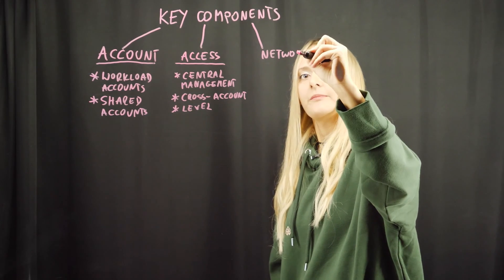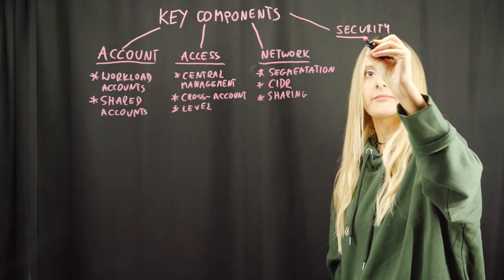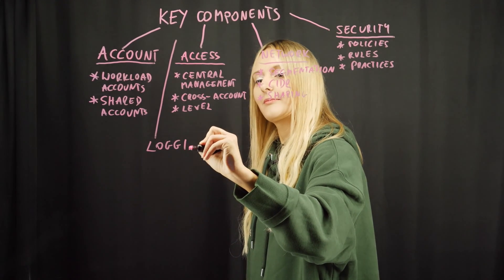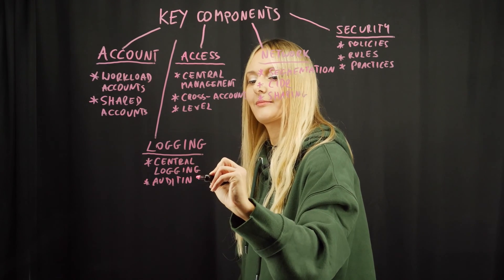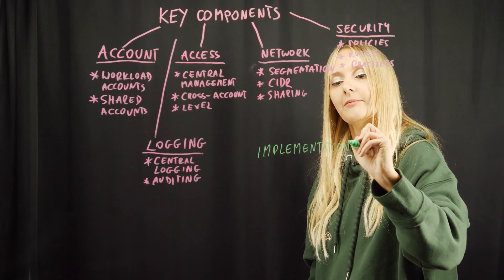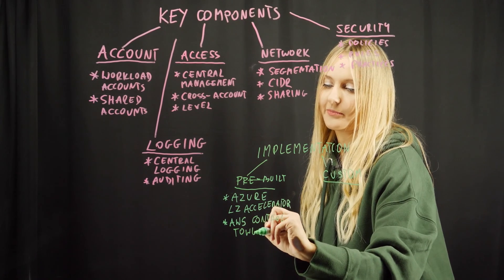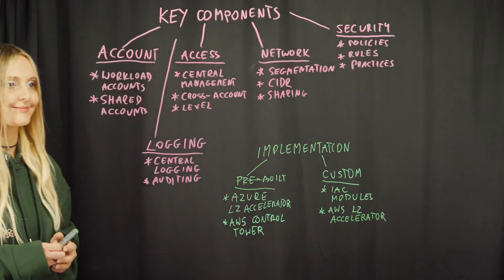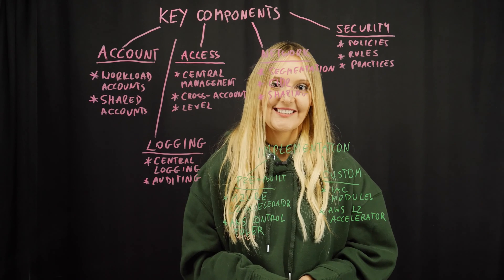What is a Cloud Landing Zone? Considerations and implementation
In this video, the first part of our Cloud Landing Zone (CLZ) series, Lena gives us an overview of what a CLZ is, appropriate considerations and implementations.

A cloud landing zone is a well-architected, scalable, and secure cloud adaptation that ensures you get the best out of your cloud journey. Without a strong foundation, you might find yourself redesigning your setup later on!

Key components covered in this video:

Account & Resource Organisation: Learn about multi-account setups and their benefits.
Access Management: Dive into centralised access management, cross-account access, and workload access levels.
Network Architecture: Understand global network segmentation, Cider allocation, and network sharing.
Security & Compliance: Discover the importance of policies, encryption, network security, and access security.
Logging, Monitoring & Auditing: Get insights into the best logging strategies and essential monitoring activities.

Lena also touches upon the implementation of landing zones, discussing prepackaged solutions like Azure Landing Zone Accelerator and AWS Control Tower, as well as custom solutions.